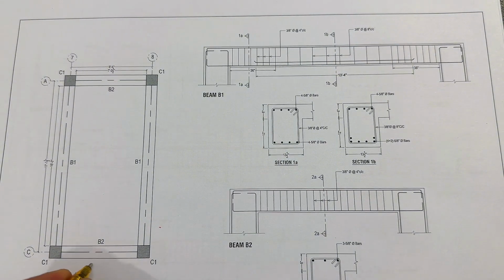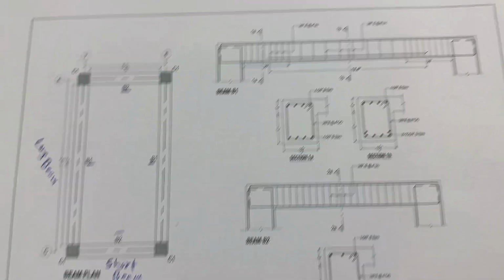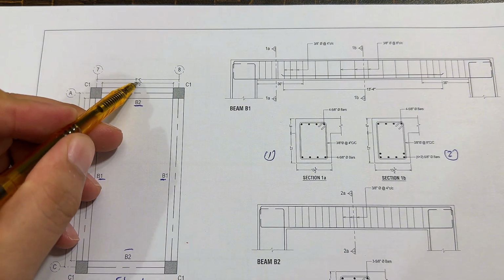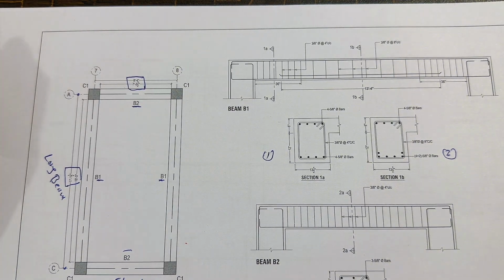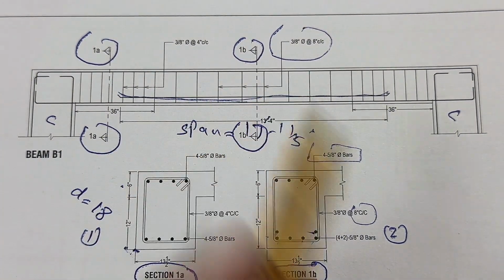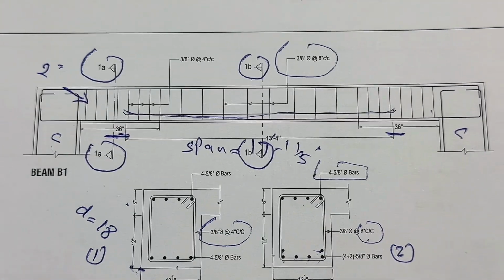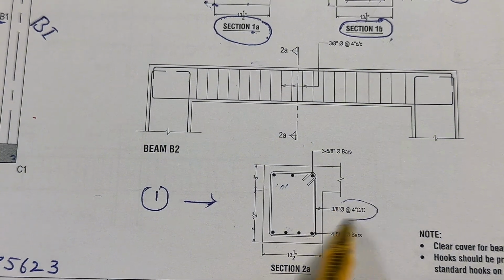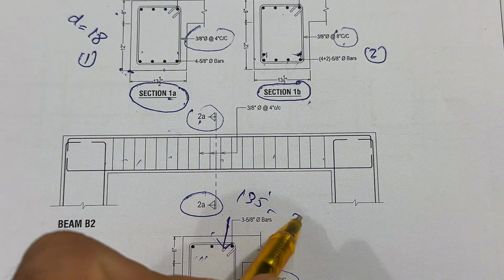17 Feet Beam Structural design step by step